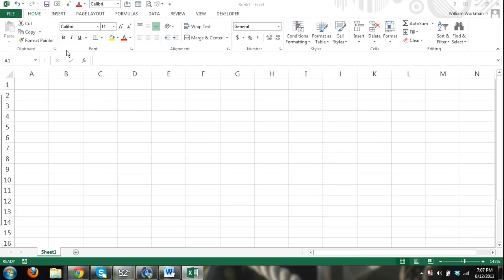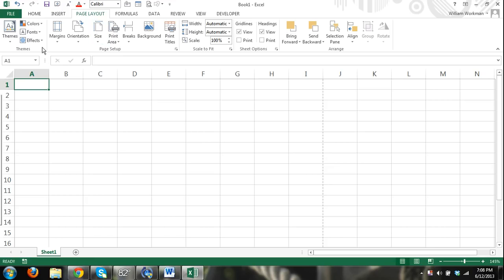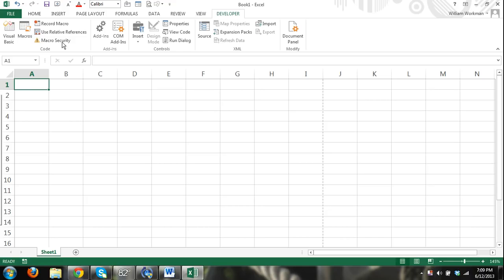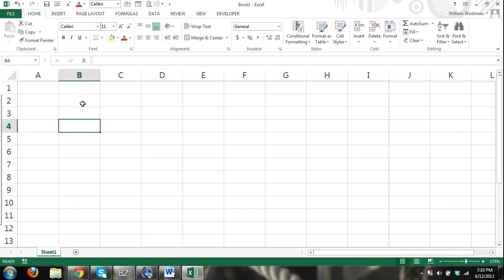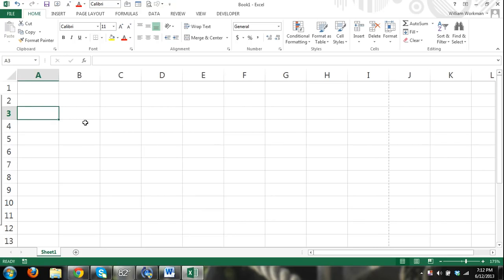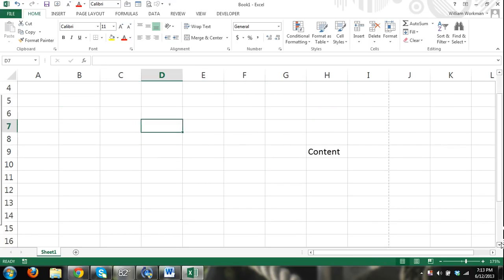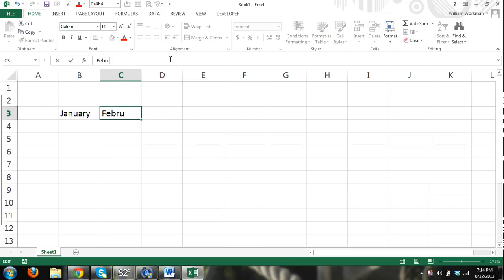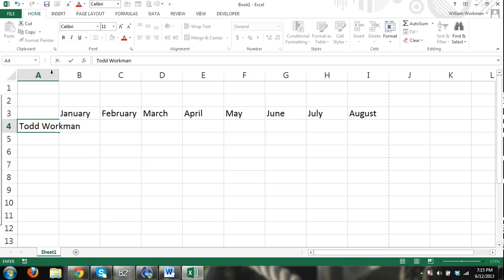MS Excel 2013 Tutorial FOR BEGINNERS PART 1 How to use Excel formulas, charts, tables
How to get Started with Microsoft Excel 2013, as a beginner and getting acquainted to the application environment  and getting to know the MS Excel formulas, Charts and tables to help create a good worksheet.